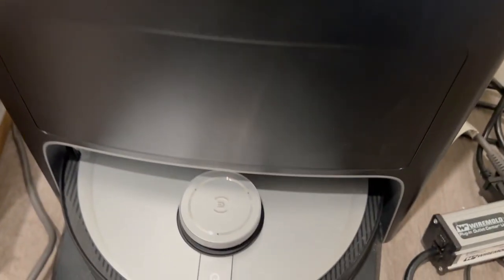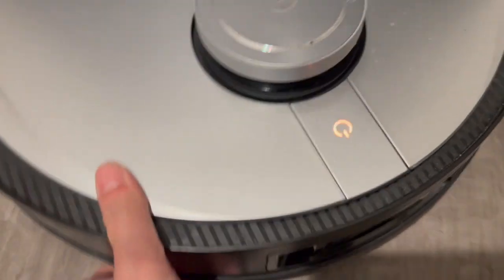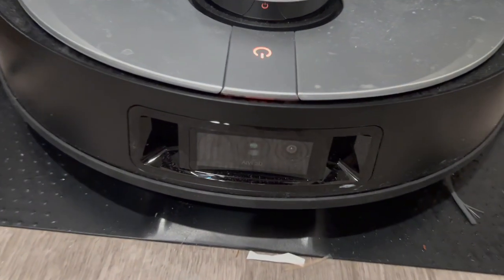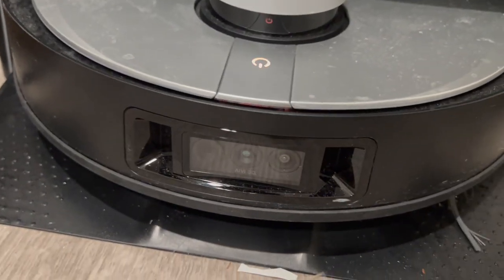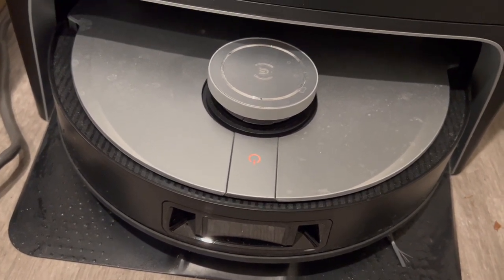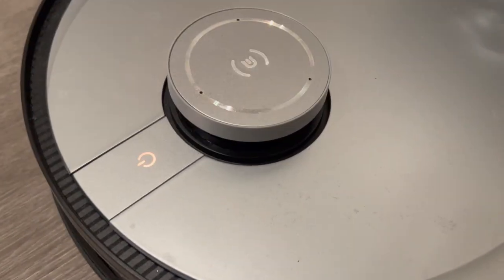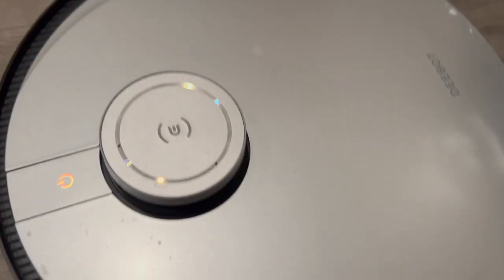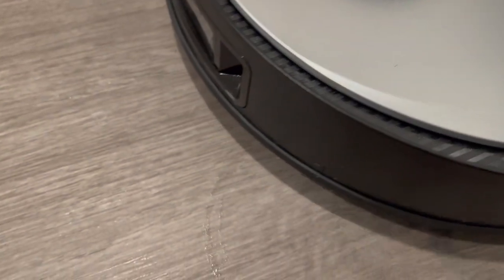In Hand Review of Ecovacs Deebot